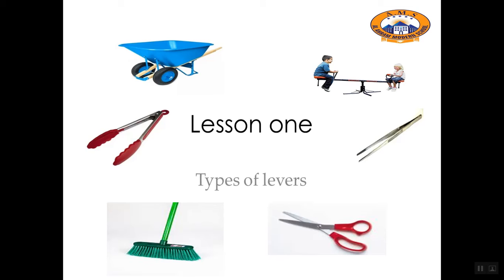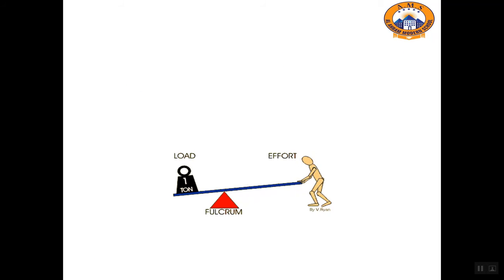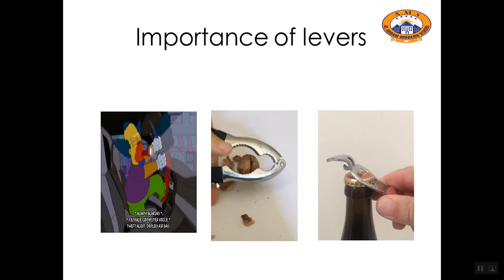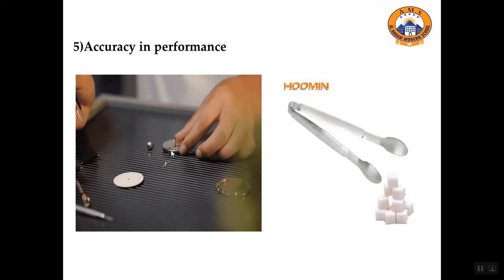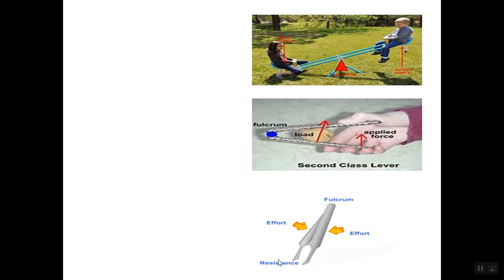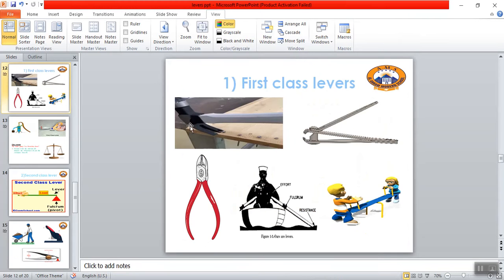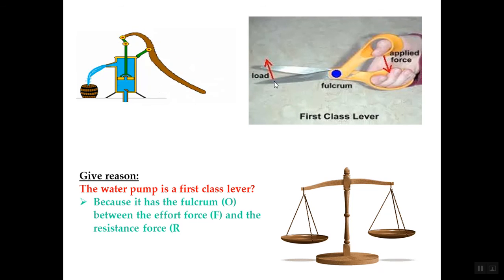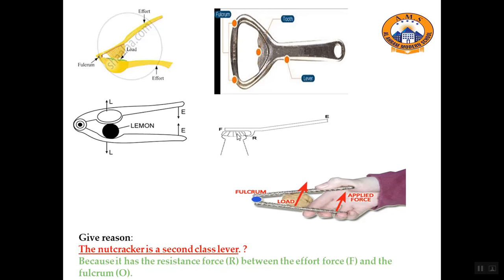Science prim 6 Lesson 1 Leverspart 1